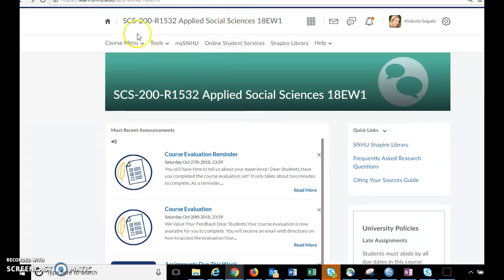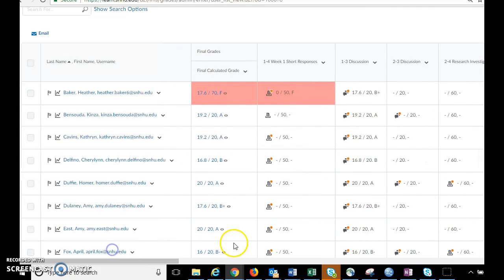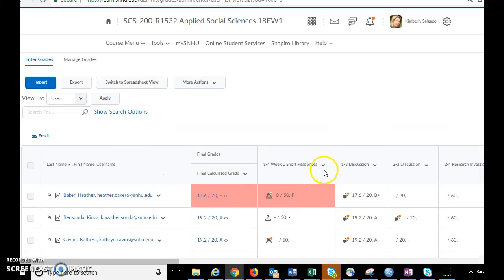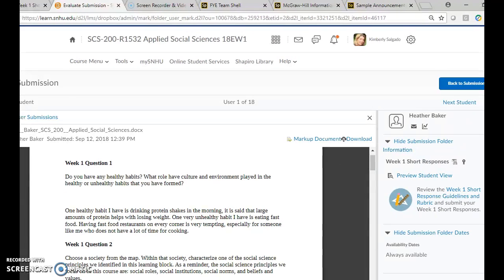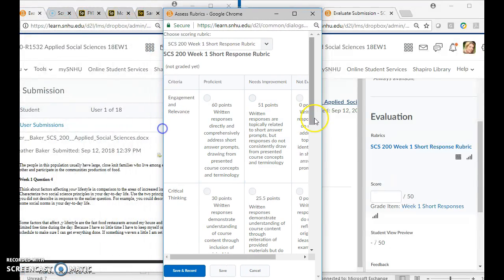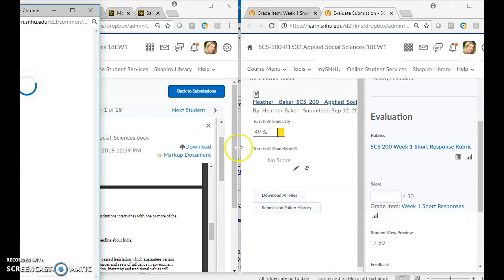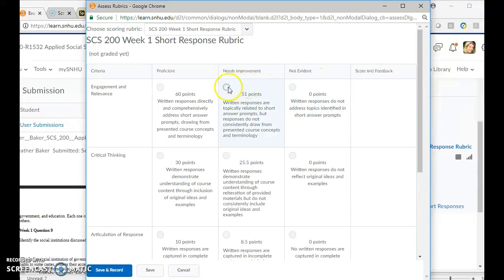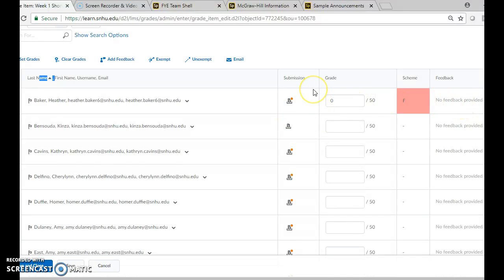Grading an assignment using split screen